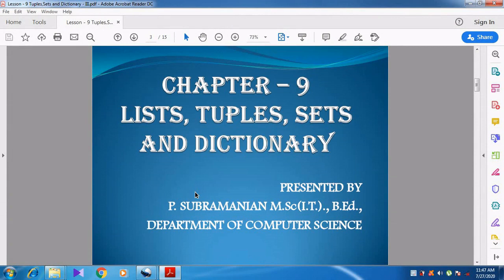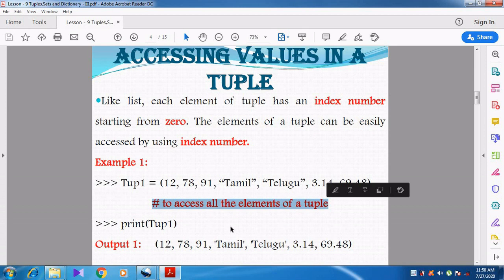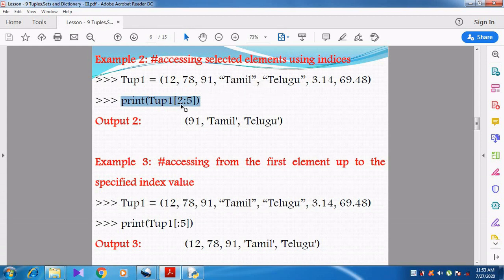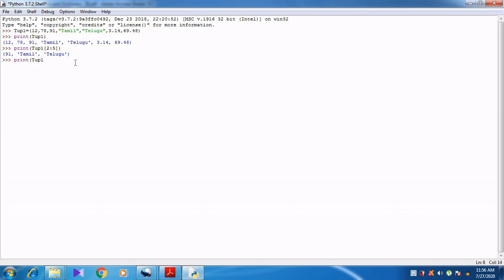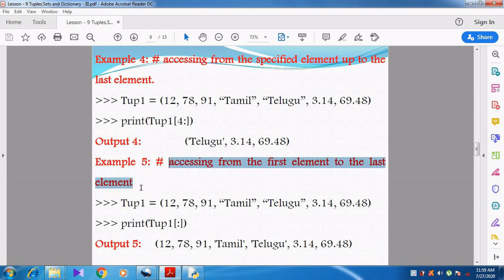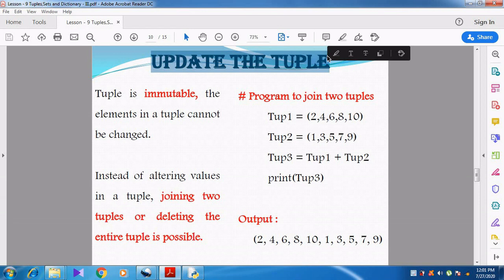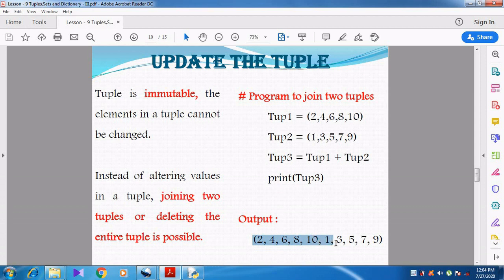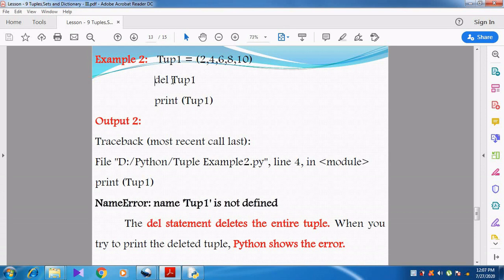Accessing Values in a Tuple, Update the Tuple, and Delete the Tuple.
Std: XII
Subject: Computer Science
Lesson: Chapter  – 9 List, Tuples, Sets and Dictionary
Teacher Name: Mr. P. Subramanian
Topics Covered in the Video: Accessing Values in a Tuple, Update the Tuple, and Delete the Tuple.